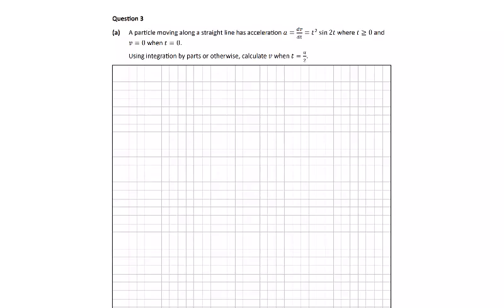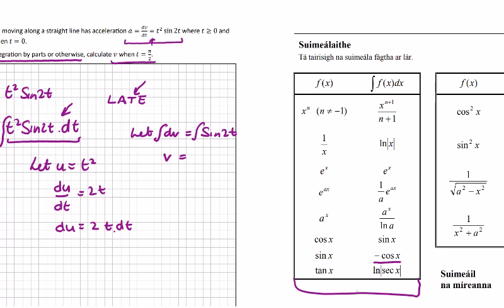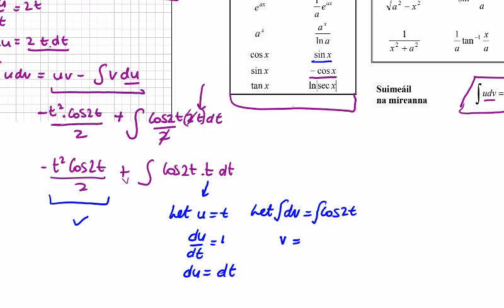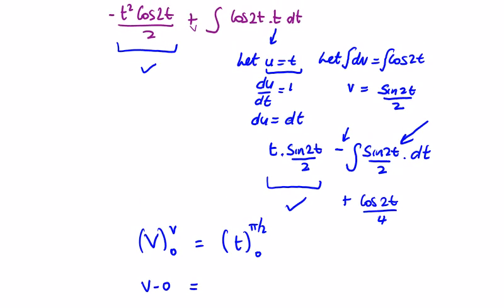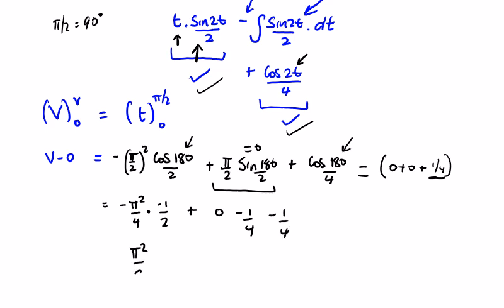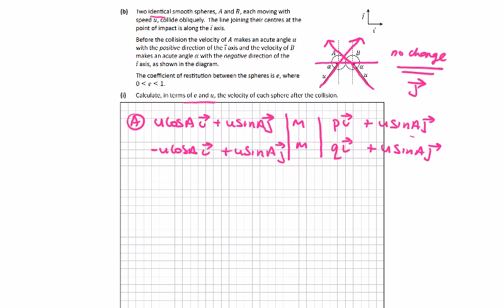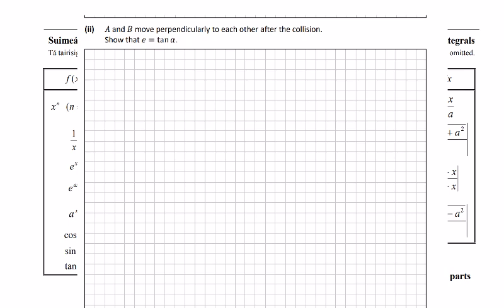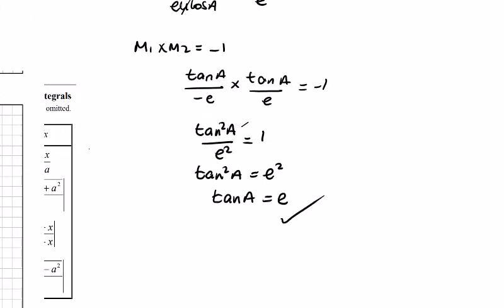2024 AM LCHL Q3